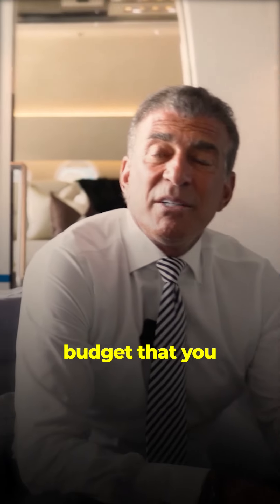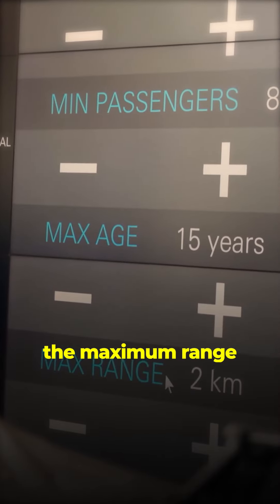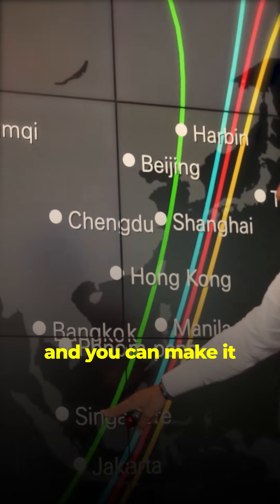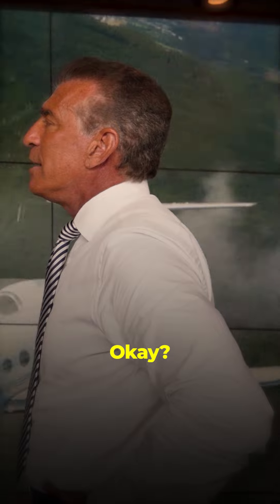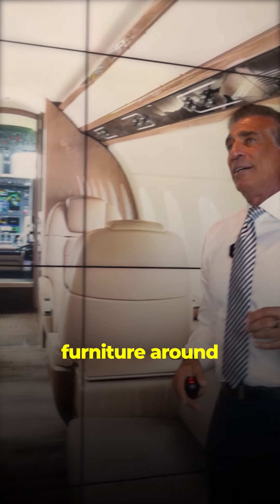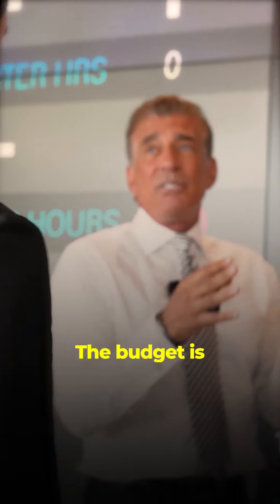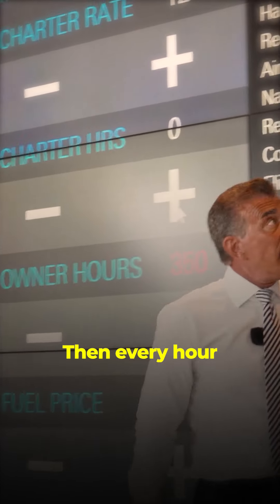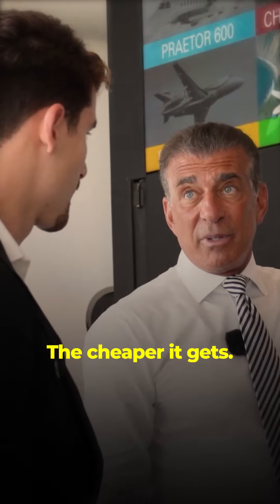I'm Buying a Jet